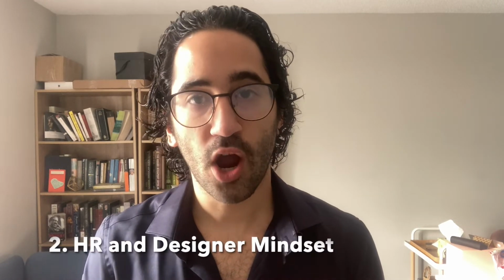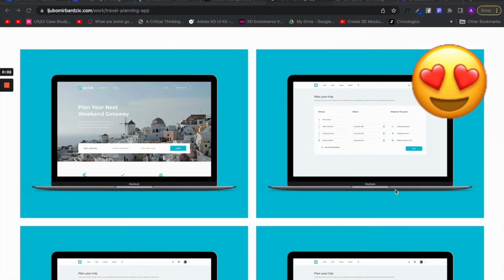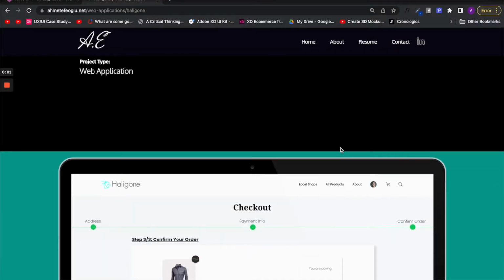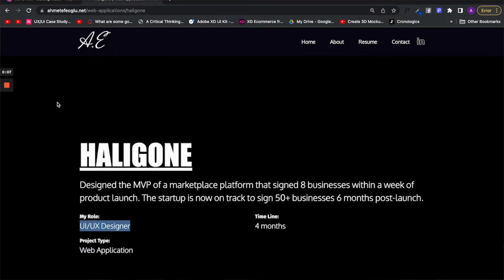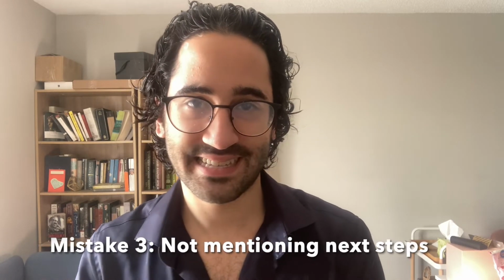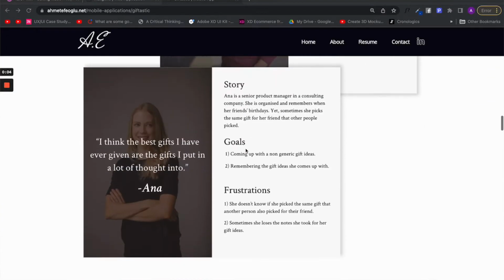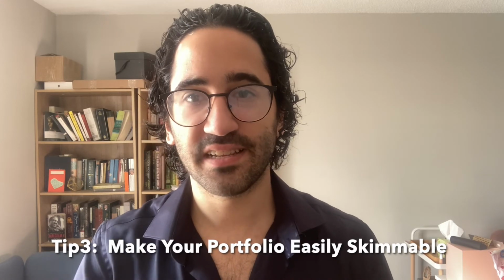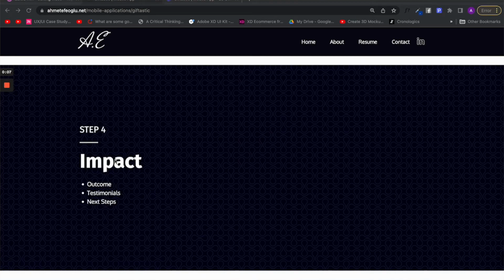Your UX Case Studies DON’T GET Interviews? TRY THIS | Portfolio tips + detailed walkthrough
Do you have UX case studies but you are not getting any interviews? In this video, I will answer the beginner UX designer case study questions, talk about common beginner UX design case study mistakes, and then I will give you an in-depth walkthrough of my case study that got me over 24 UX design interviews in under 4 months.

We will go over more than 5 UX case studies and I will critique parts of them so you can look at your work more critically as a UX Designer.

Chapters:
0:00 - Intro
0:13 -  Overview
0:35 - 2. HR and Designer Mindset
1:21 - Question 1: How many case studies do I need?
1:38 - Question 2: How long should my case study be ?
2:28 - Question 3: How do I know which project to turn into case study ?
3:54 - Mistake 1: Too little narrative
4:36 - Mistake 2: Not mentioning your role in project
5:12 - Mistake 3: Not mentioning next steps
6:02 - Tip1: State Your Role ASAP
6:39 - Tip2: Mix Visual and Textual Information
7:23 - Tip3:  Make Your Portfolio Easily Skimmable
8:04 - Outro